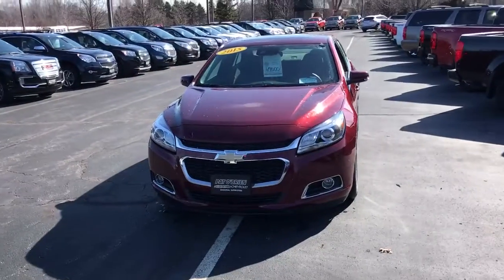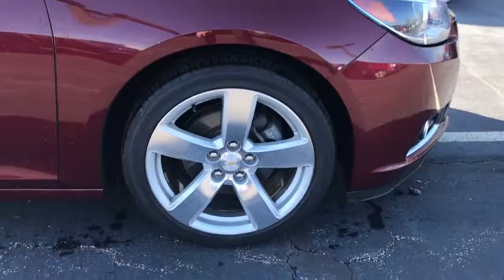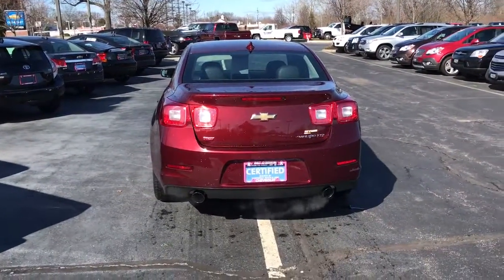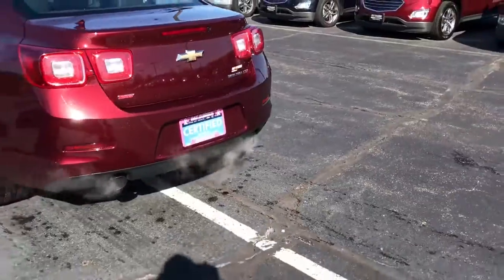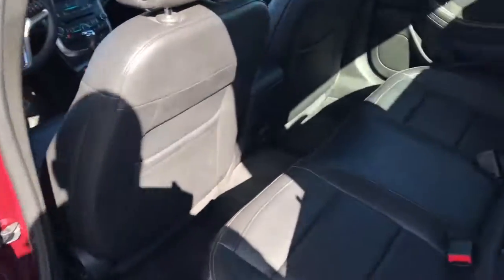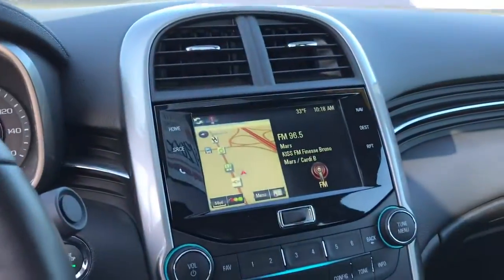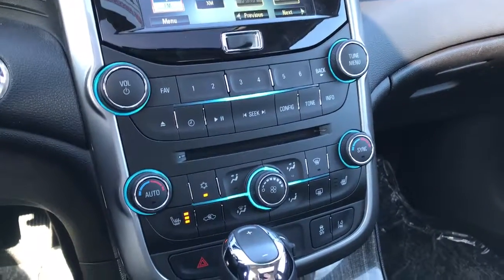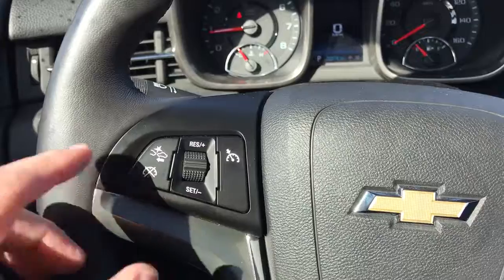2015 Chevy Malibu